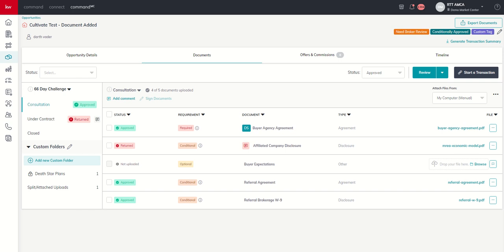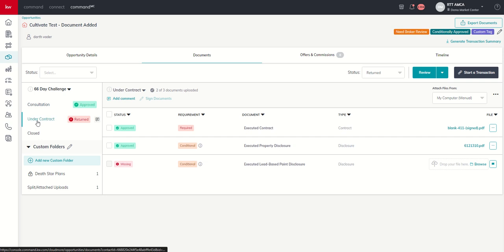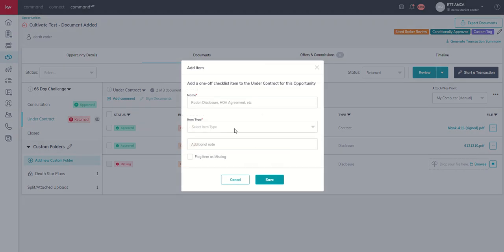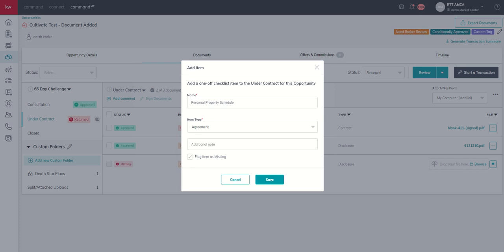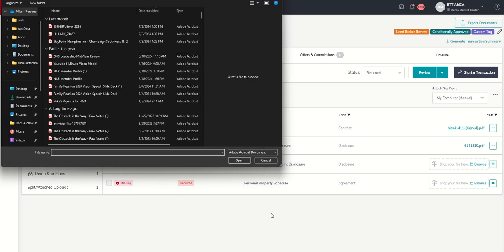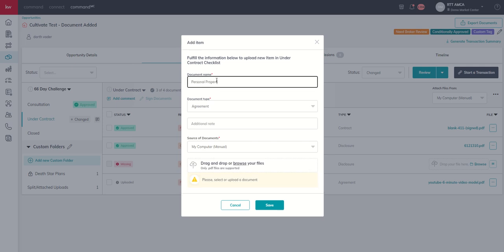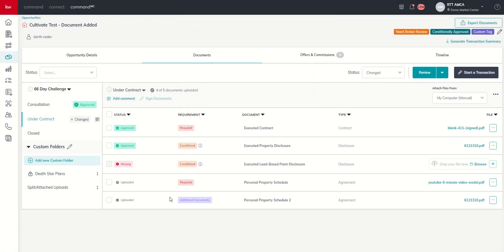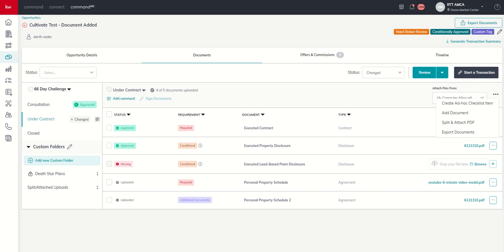KW CommandMC 66 Day Challenge 2.0 Day 52 - Attach a Document/Placeholder to a Compliance Checklist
Adding a document checklist item on the fly or uploading a required document is a simple process once you know where to look. This video shows you how to do both tasks for any opportunity you can find in Compliance Requests.